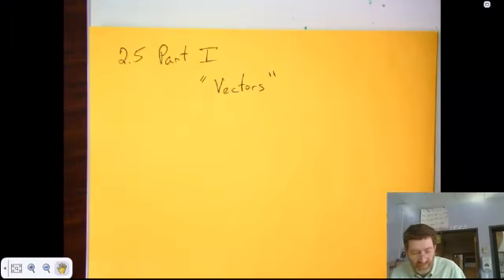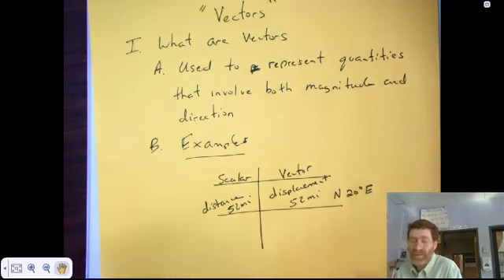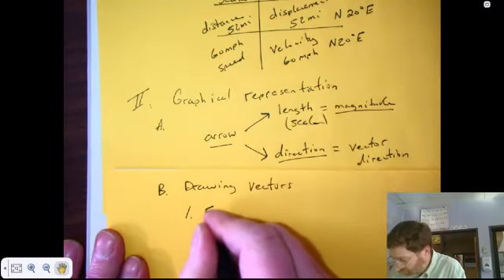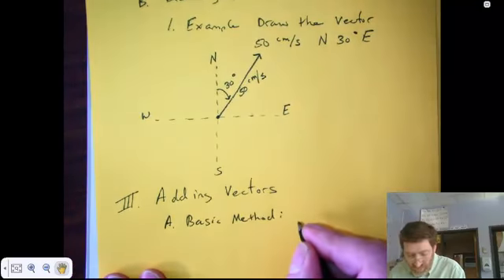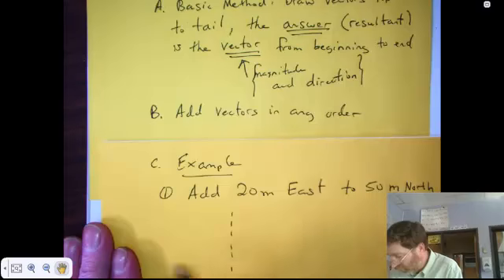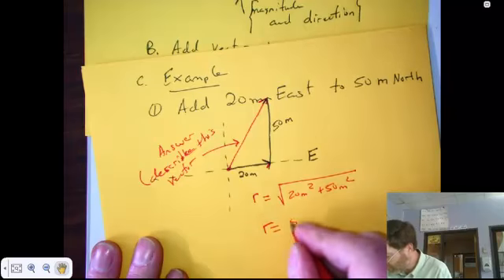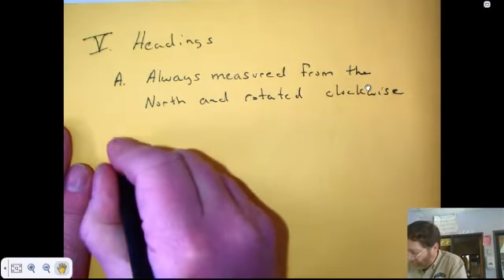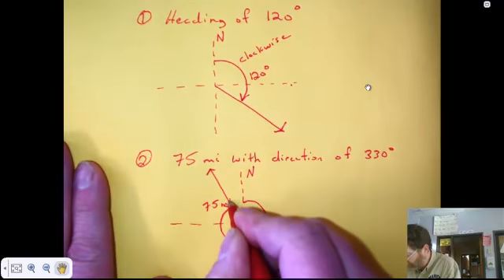Trig lesson 2-5 part I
Lesson 2-5 part I (2016)